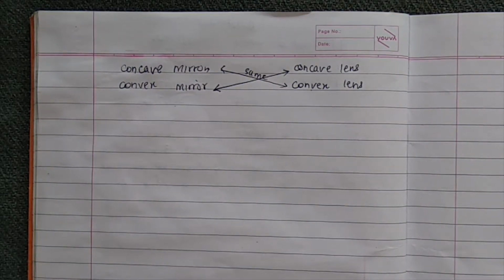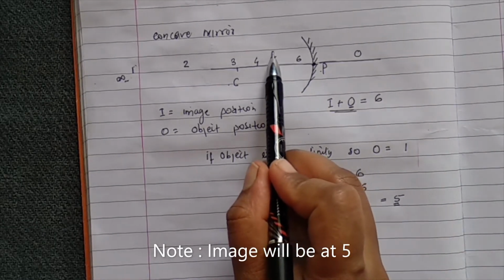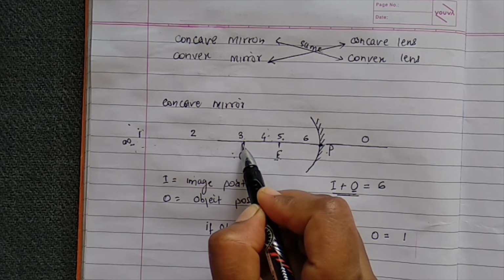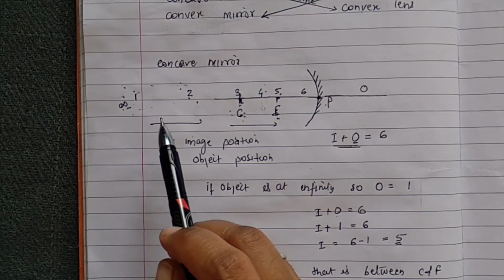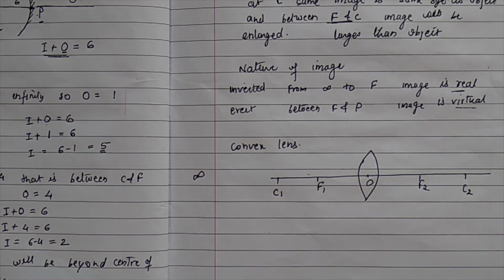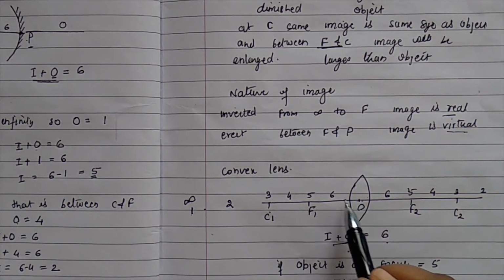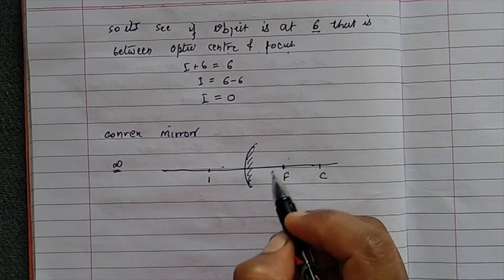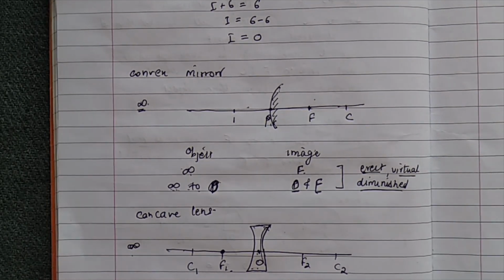L12 Light Reflection & Refraction #03|| Ray Diagram for Mirror and Lens || Short Tricks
This video is a short trick to remember the position, magnification and nature of the image. This video is unique. This is my own method Which works perfectly. For Class 10th, CBSE, ISCE, SSC